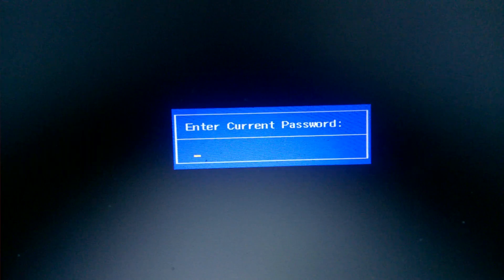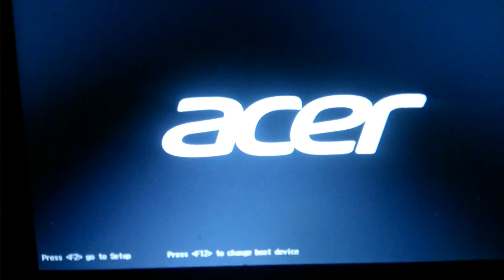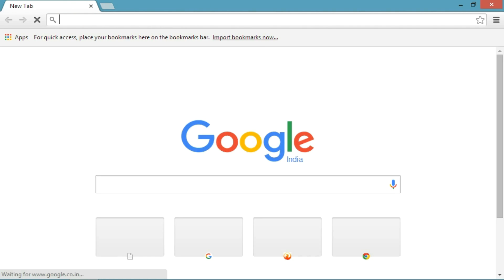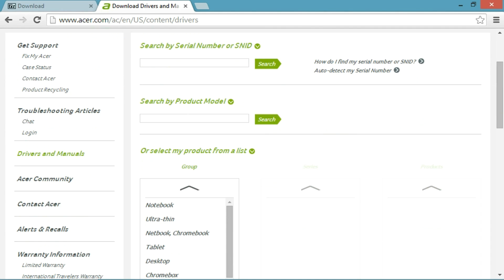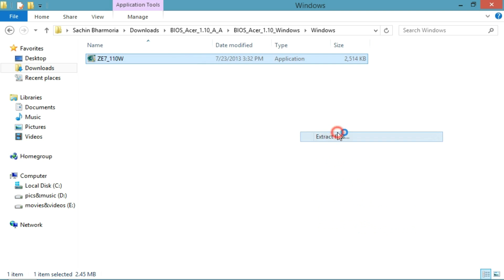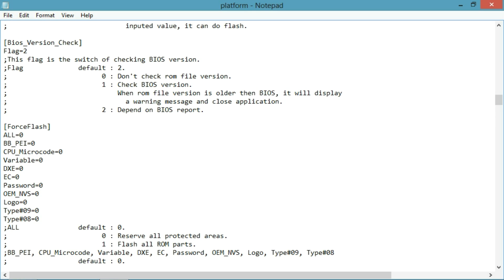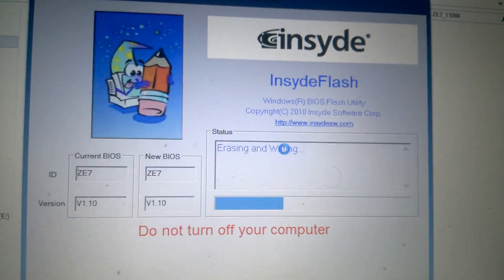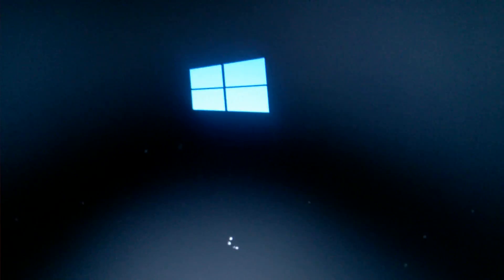How To Remove BIOS Password On Laptop In 2025 (HP, ASUS, Lenovo, Dell, Acer etc.)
If you've forgotten your BIOS password, learn how to remove BIOS password in 2022. There are many methods out there but this will work 100% on 90% of the devices. It can be done by modifying the BIOS firmware and there's no need to open the laptop.

This method is very easy to follow and will work on all the laptops such as Acer, Asus, HP Laptops, and even Toshiba laptops. We need to modify the default BIOS firmware and when we flash that firmware into the BIOS, the password is reset and BIOS password is remove from your computer.

This video shows how to remove bios password by flashing the bios/cmos to default values. All you have to do is download bios firmware/rom from your laptop manufacturer's website and You need to do some changes in that rom. Watch this video to know how to do that.

There are plenty of ways using which BIOS password can be removed from the system. The method I've shown in the  video is based on modifying the BIOS Firmware file. I've changed some configuration values which removes the password.

This video is for those who've forgotten their password of BIOS menu. As we know BIOS menu is very much important when we need to install new Windows and want to change many BIOS related functionality.

Most of the BIOS firmware are have a loophole using which we can reset of remove the BIOS password from the laptop or any computer. We'll be changing the default configuration file of the BIOS firmware which should be sufficient to remove BIOS password without any issue.

Queries Answered:

how to remove bios password using cmd windows 10
how to remove bios password dell inspiron 15 3000 series
how to remove bios password on desktop pc
how to remove bios password hp elitebook 8470p